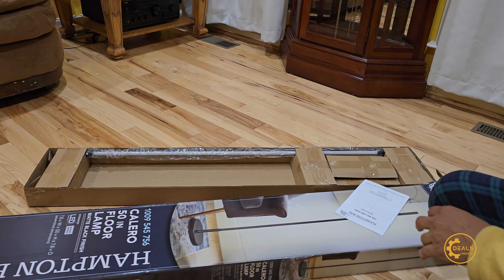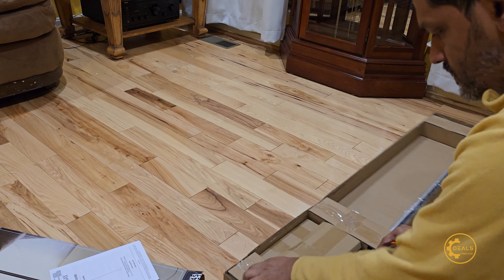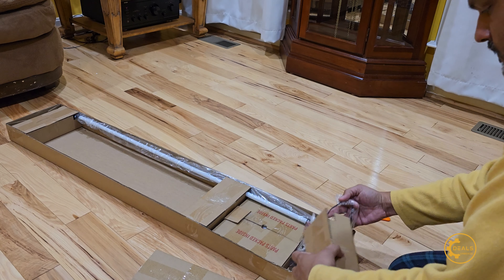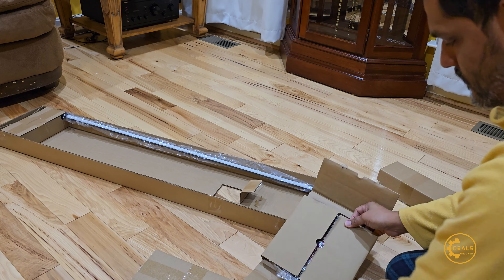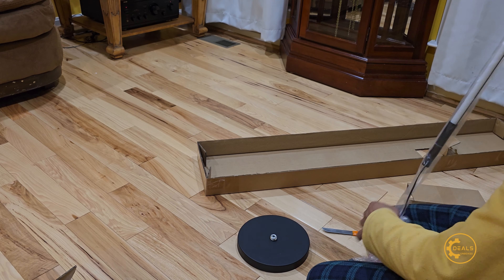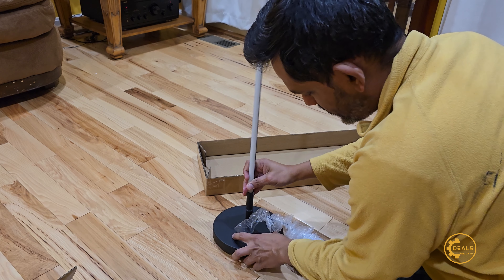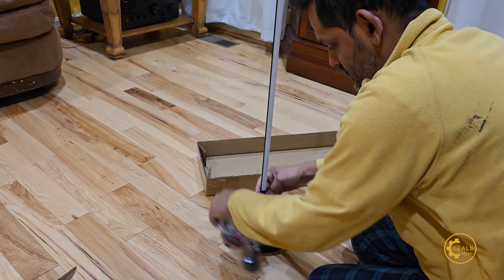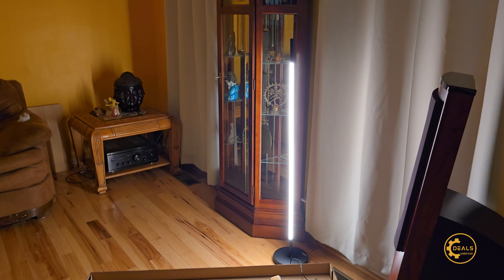Home Depot Calero Arc LED Lamp | Hampton Bay | $12.95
Calero 50 in. Black Straight Arc Floor Lamp LED

This lamp size is 7.875 in. W x 7.875 in. D x 50 in. H, which is finished in black. This simple and modern design can be a good decoration for your living room or bedroom. It is using integrated LED, 3000K, 12-Watt, 500 Lumens, CRI-90. Enclosed manual makes it easy for you to install. It is not only a good choice for home decoration, but also an ideal gift choice for your family or friends on Christmas, Thanksgiving Day, birthday or housewarming. It can pass ETL certification to ensure the product security.

Highlights
ETL Listed
Modern
Energy saving
Easy assembly good decoration
Easy assembly
1-year warranty
Quality assurance